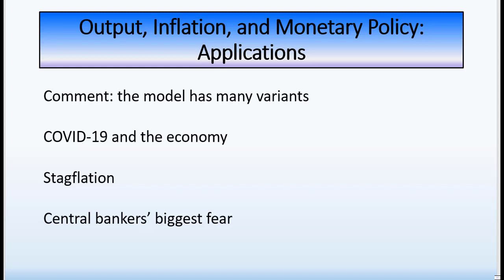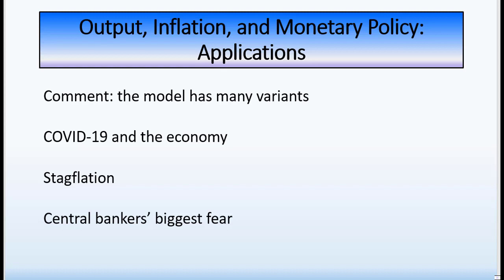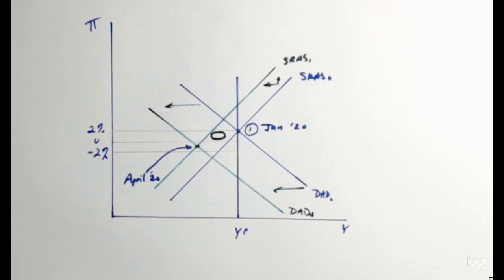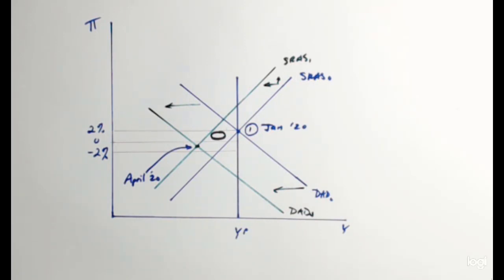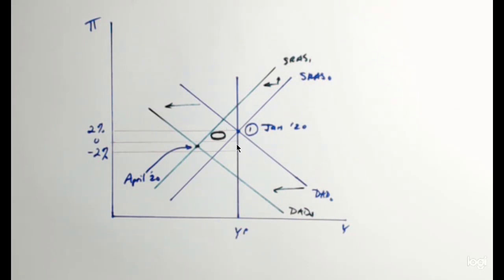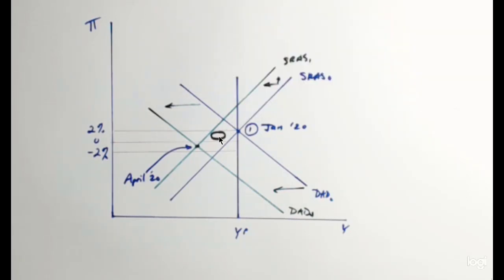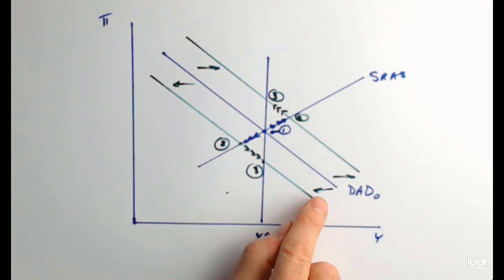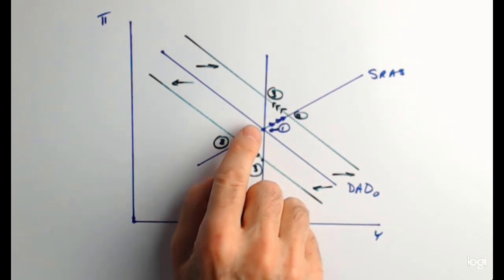Using DAD and SRAS to Explain Actual Events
Covid-19, stagflation, zero lower bound fear